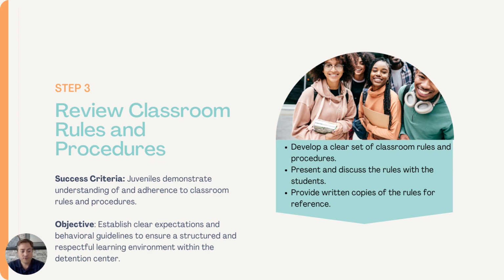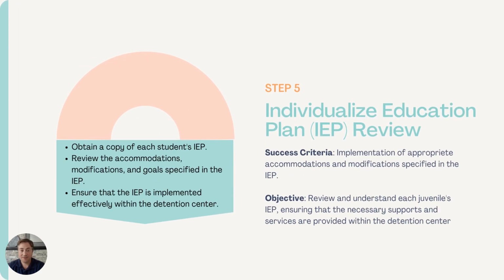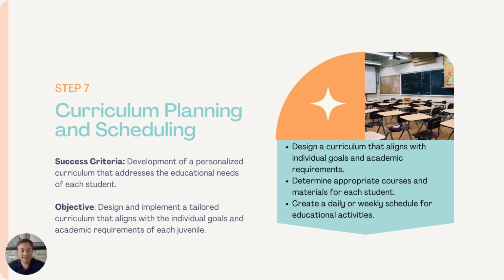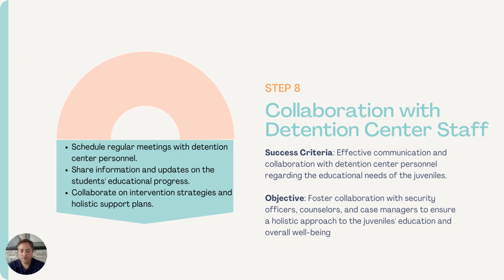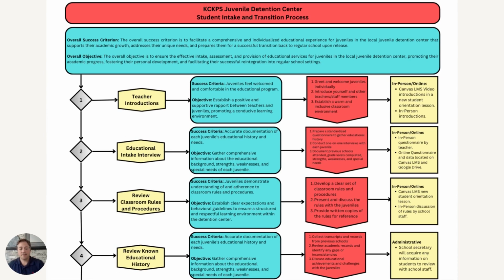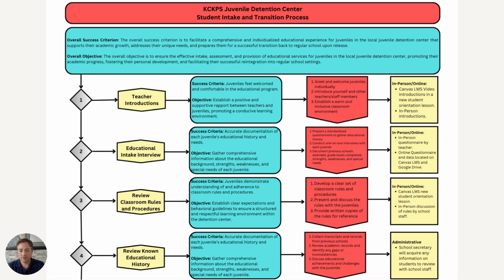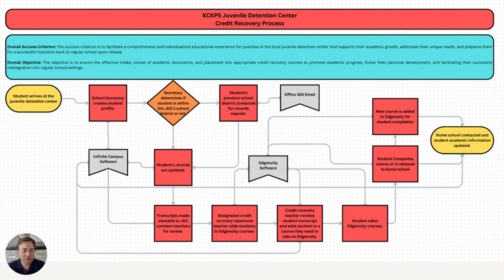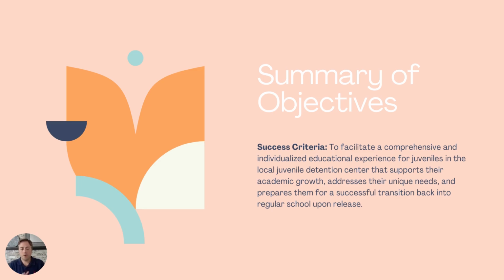Student Intake & Transition Process for Juvenile Detention Centers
This live recorded presentation discusses a 12-step process to personalize student education from JDC intake process until their eventual transition back into their traditional academic setting.